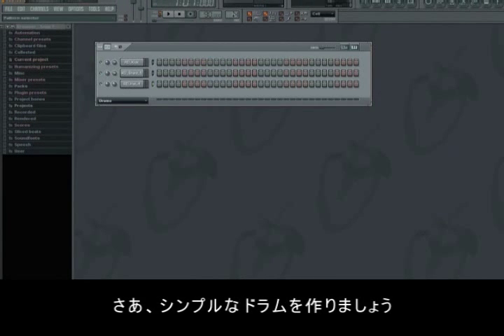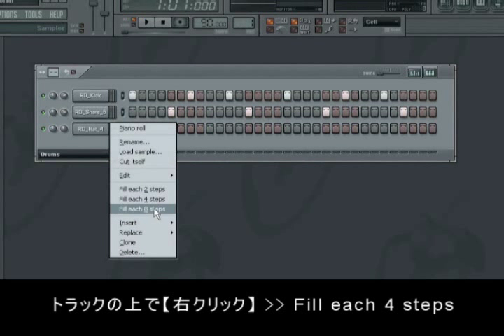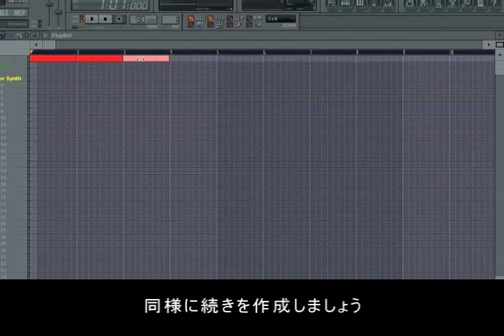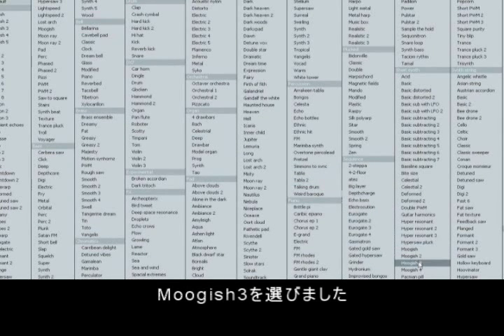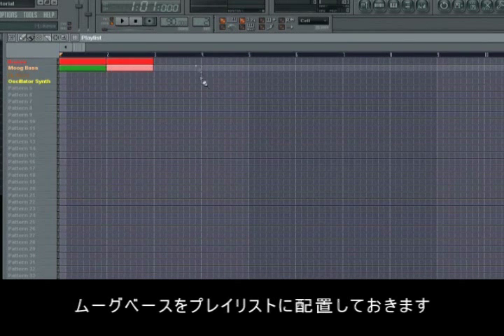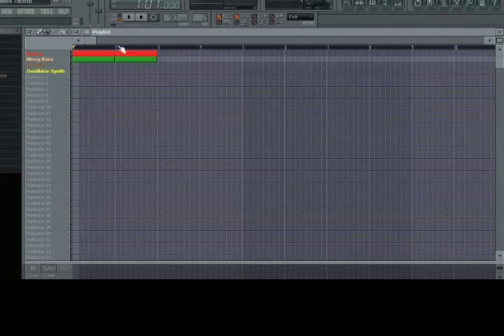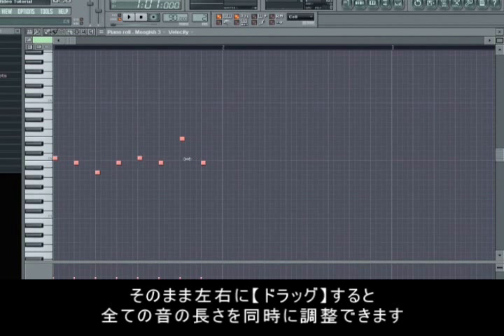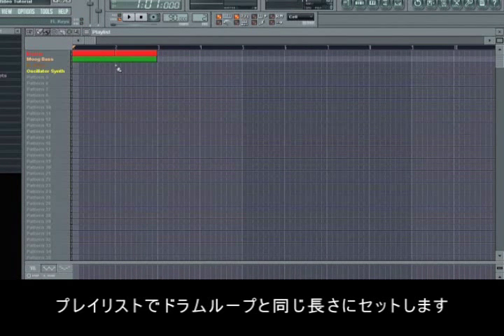FL Studio チュートリアル4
FL STUDIOの基本チュートリアルです。
FL STUDIO７をベースに紹介されていますが、最新のFL STUDIO９でも十分活用のヒントになります。